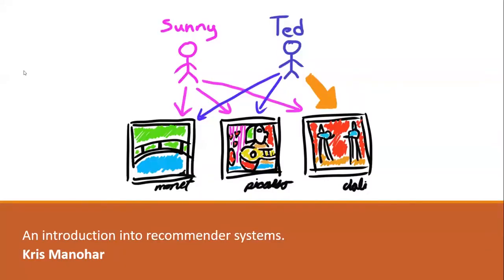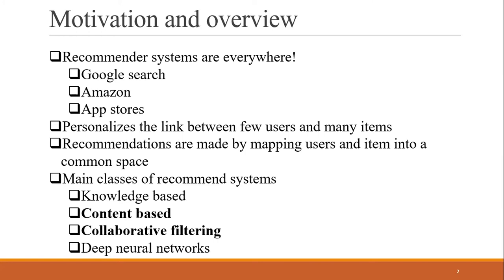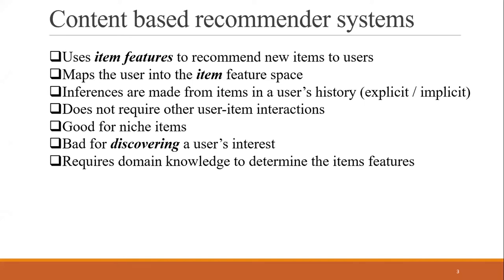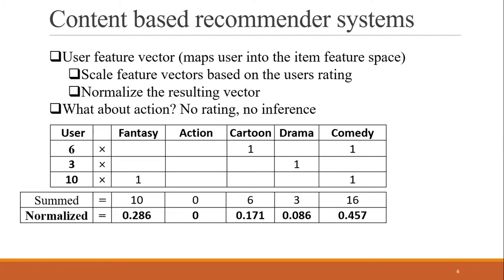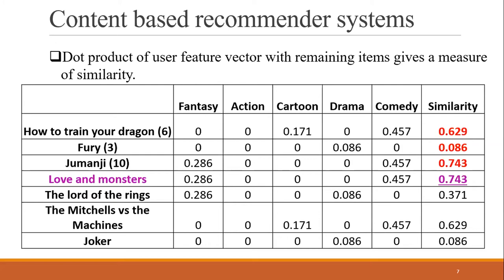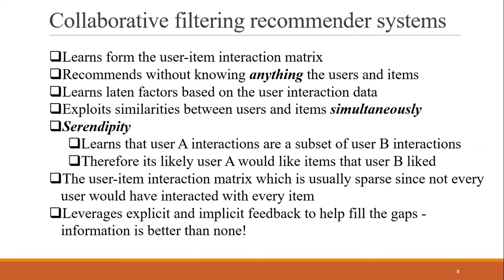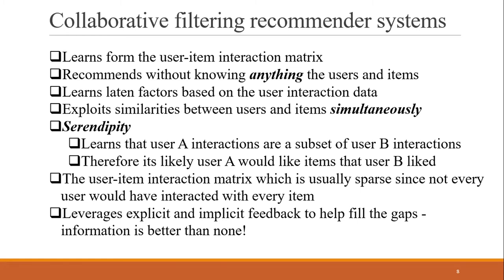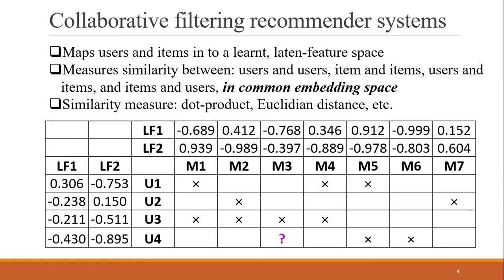An Introduction into Recommender Systems - Kris Manohar